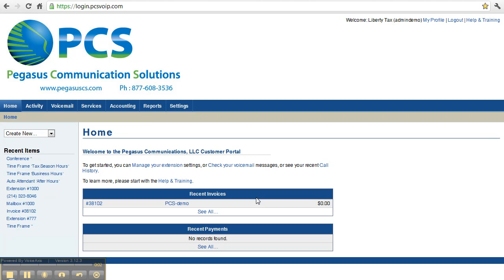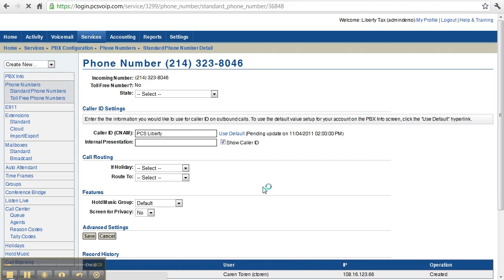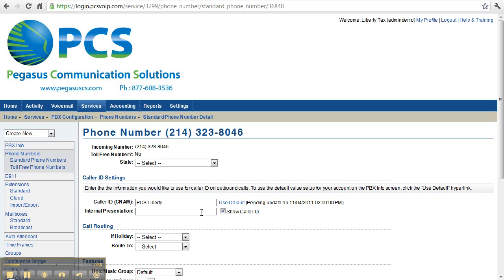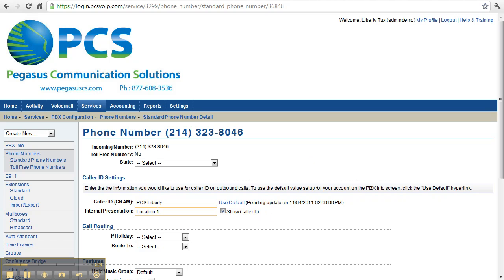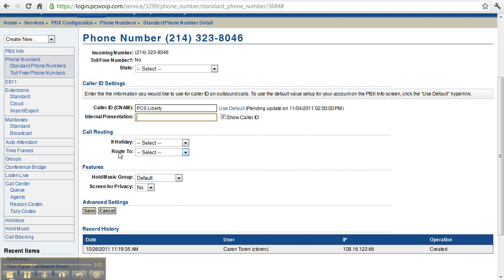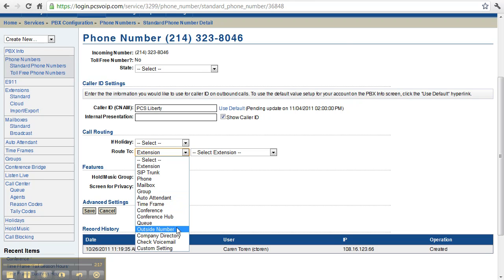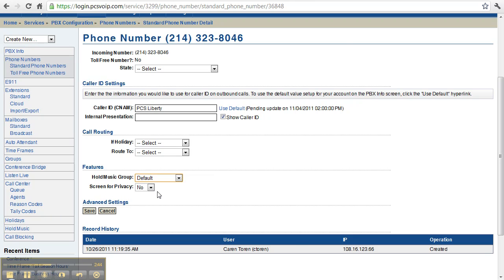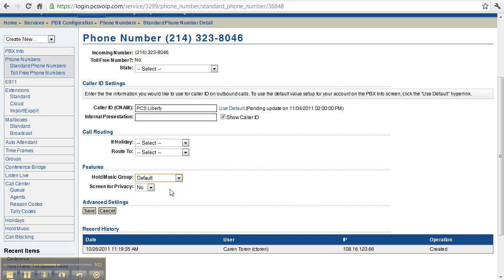How to- Phone number settings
PCS how to videos series #6: Overview of phone number settings under the Services tab